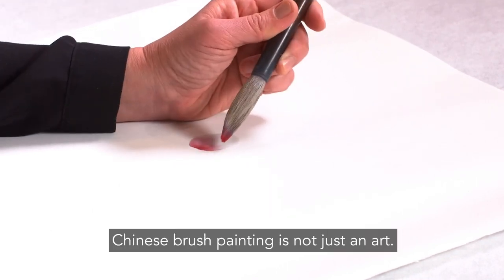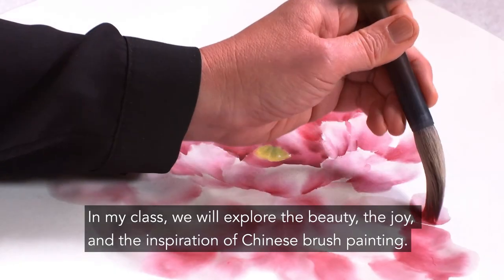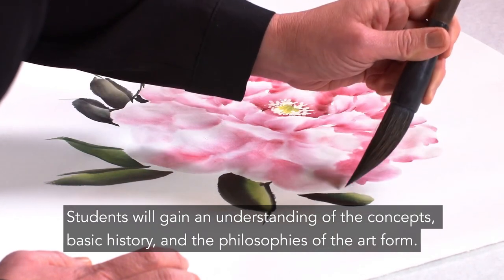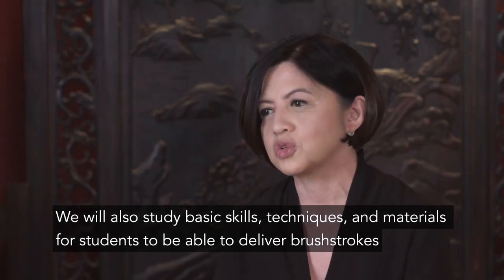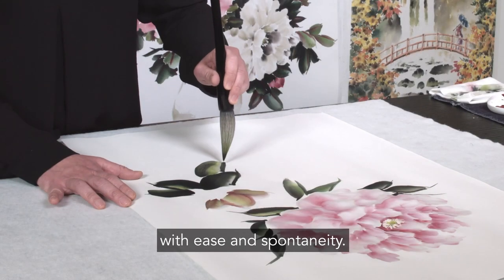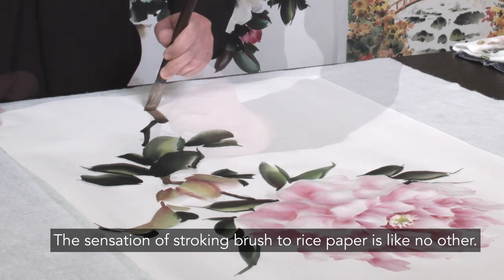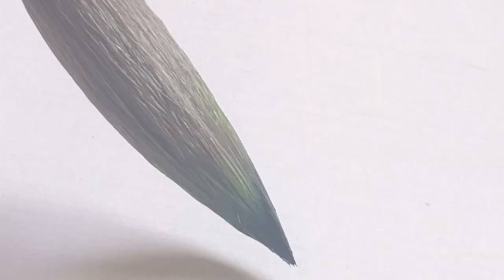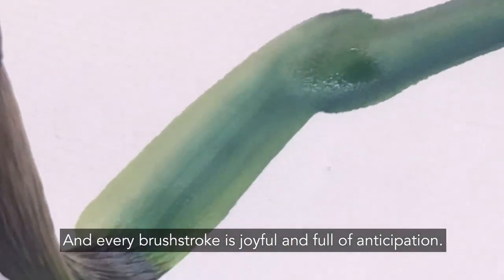Instructor Spotlight: Mayee Futterman, Chinese Brush Painting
Instructor Mayee Futterman teaches the concepts, history, basic skills, techniques, and the spiritual aspects of Chinese brush painting in her course.